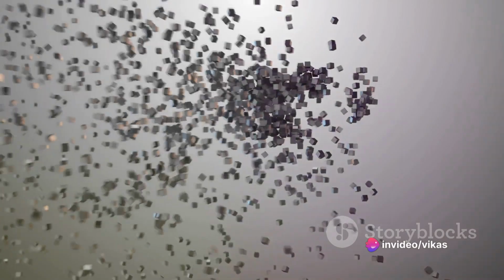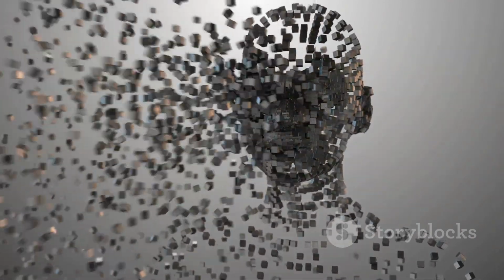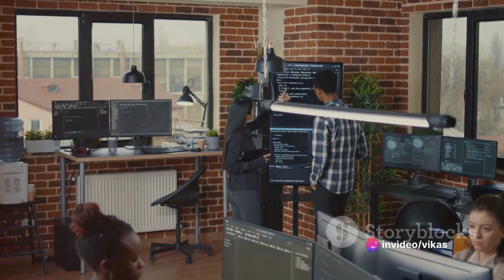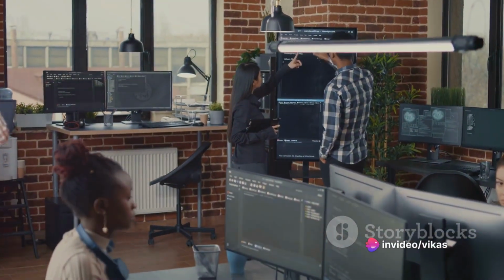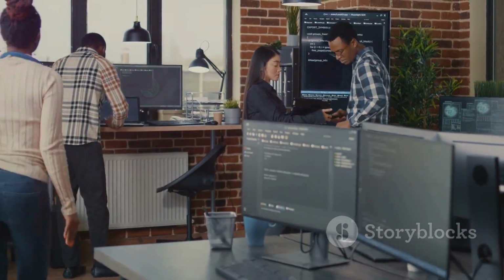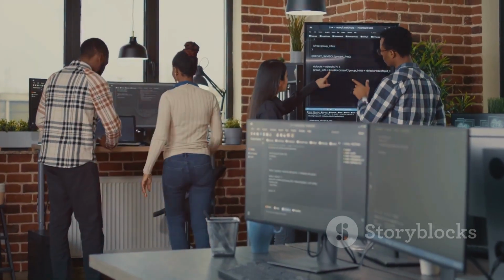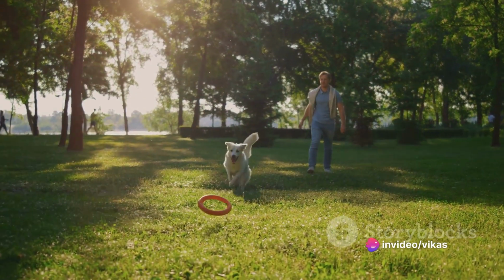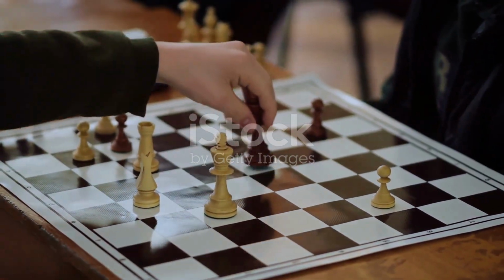Types of Machine Learning || Types of Machine Learning in ai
In this video we’ll walk you through:
- most important university exam
- most important Interview

Machine learning
machine learning full course
machine learning in hindi
machine learning krish naik
machine learning full course in hindi
machine learning full course in english
machine learning full course in ai